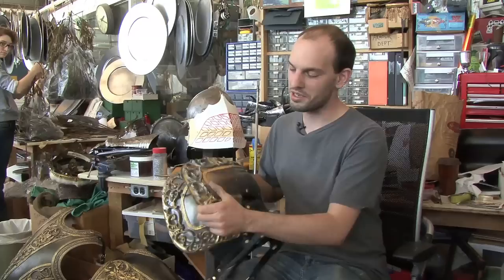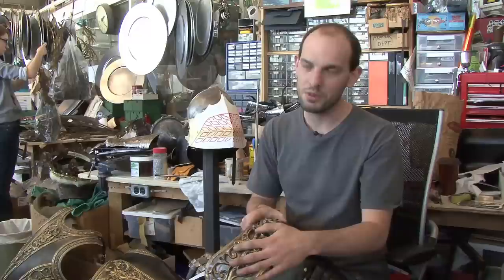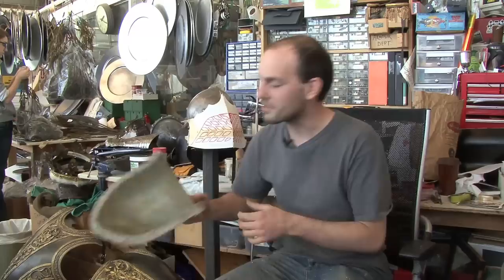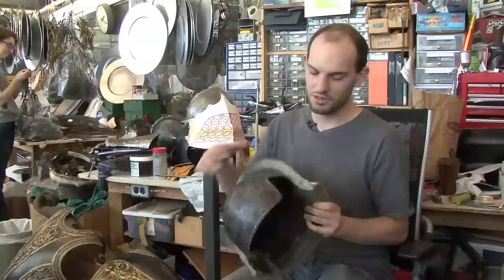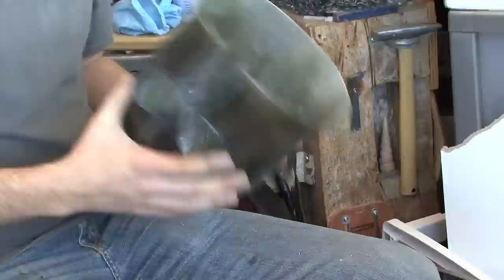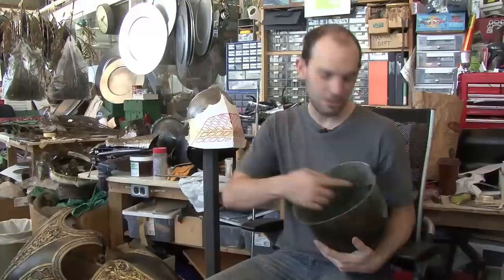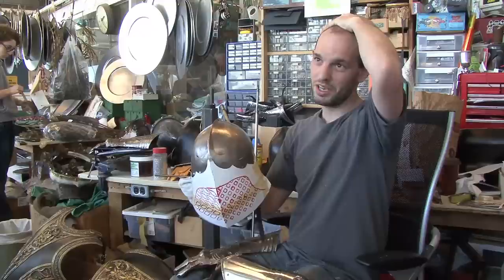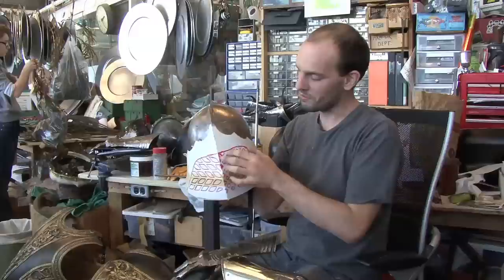Camelot | Armour and Helmets: Behind the Scenes | Stratford Shakespeare Festival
Properties Assistant Eric Ball shows how the Armour and Helmet pieces are made for the Stratford Shakespeare Festival's 2011 production of Camelot.

Camelot
Book and Lyrics by Alan Jay Lerner

April 16 to October 30 - opens May 31

Ensemble - Matt Alfano
Lady Sybil, Ensemble - Mary Antonini
Ensemble - Jacqueline Burtney
Merlyn, King Pellinore - Brent Carver
Sir Dinadan - Dan Chameroy
Squire Dap - Bruce Dow
Understudy - Martha Farrell
Ensemble - Ryan Gifford
Guenevere - Kaylee Harwood
Ensemble - Krista Leis
Nimue, Lady Anne - Monique Lund
Tom of Warwick - Jimmy Mallett
Understudy - Sam McEwan
Mordred - Mike Nadajewski
Ensemble -- Marcus Nance
Ensemble - Melissa O'Neil
Swing - Laurin Padolina
Page - Stephen Patterson
Morgan le Fey - Lucy Peacock
Ensemble - Katrina Reynolds
Clarius, Ensemble - Matthew Rossoff
Ensemble - Dominique Roy
Swing - Jason Sermonia
Ensemble - Julius Sermonia
Ensemble - Lee Siegel
Understudy - Brian Tree
Sir Lionel - Aaron Walpole
Lancelot - Jonathan Winsby
Sir Sagramore - Sandy Winsby
King Arthur -- Geraint Wyn Davies
Horrid the Dog - Ruffie

ARTISTIC TEAM

Director - Gary Griffin
Choreographer - Warren Carlyle
Musical Director - Rick Fox
Set Designer - Debra Hanson
Costume Designer - Mara Blumenfeld
Lighting Designer - Alan Brodie
Sound Designer - Peter McBoyle
Associate Musical Director - Michael Barber
Fight Director - Todd Campbell
Aerial Stunt Coordinator - Simon Fon
Assistant Director - Rachel Peake
Assistant Choreographer - Kerry Gage
Assistant Set Designer - Scott Penner
Assistant Costume Designer - Kimberly Catton
Assistant Lighting Designers - Chris McEwan, Siobhán Sleath
Assistant Sound Designer - Verne Good
Assistant Fight Director - Kevin Robinson
Dance Captain - Julius Sermonia
Fight Captain - Dan Chameroy
Assistant Fight Captain - Matt Alfano
Stage Manager - Cynthia Toushan
Assistant Stage Managers - Angela Marshall, Zeph Williams
Production Assistant - Stephanie Meine
Production Stage Manager - Margaret Palmer